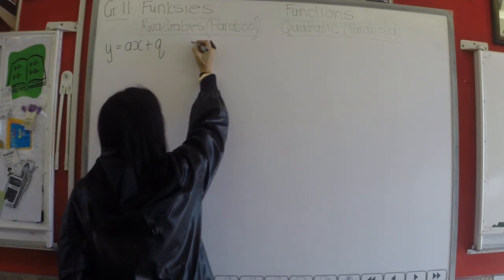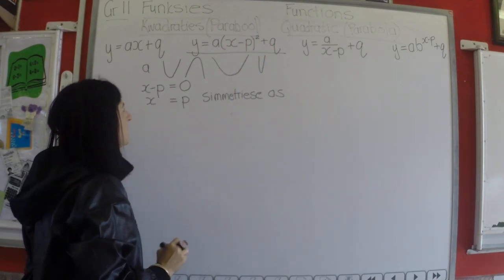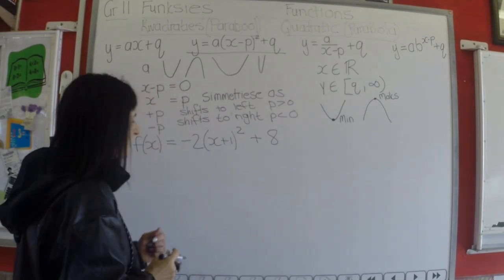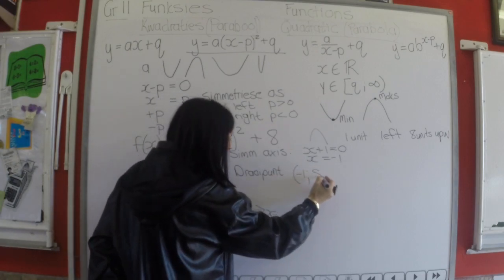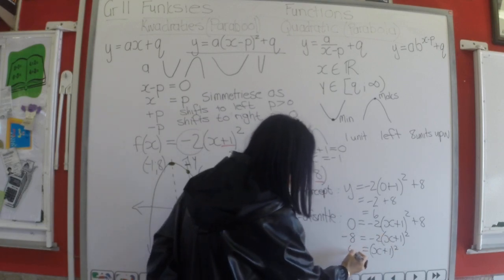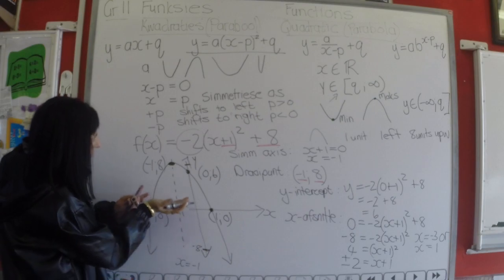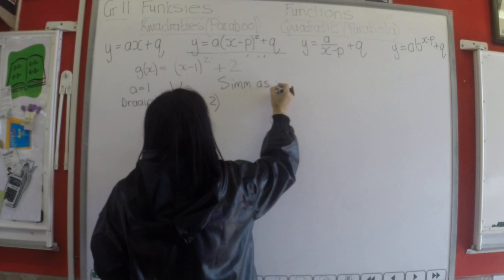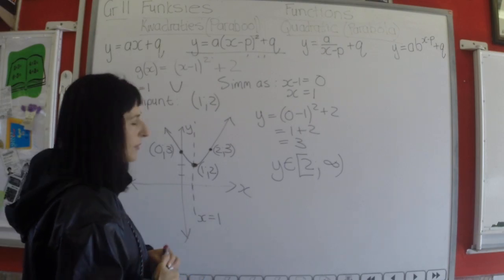Gr 11 Funksies Kwadradies(Parabool) / Functions Quadratic(Parabola)